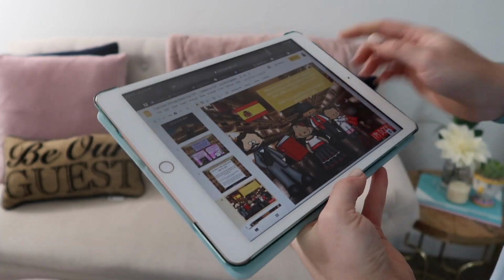How Many Products Should You Have in Your Teachers Pay Teachers Store?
If you're a new Teachers Pay Teachers seller, then you may want to know how many products you need in your TPT store in order to be successful on TPT. Creating more products is the best way to sell more on Teachers Pay Teachers.

00:00 timestamps
2:55 Factor that affect your store
8:42 A number to shoot for
10:00 Why more can be better
12:30 Products that will actual sell

Happy selling!
Becca

//HELPFUL LINKS

*I use Canva for all of my graphics (and it's FREE!)